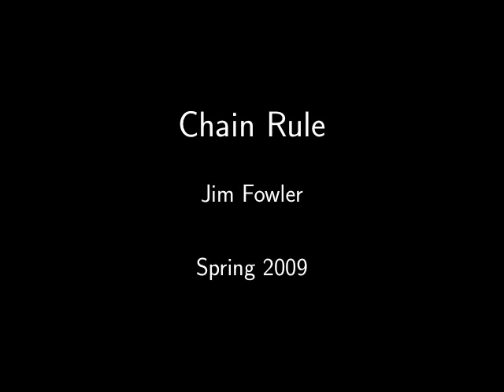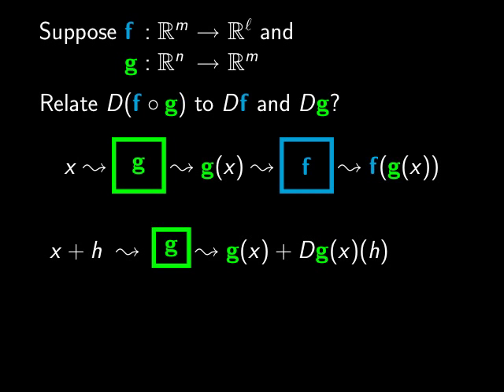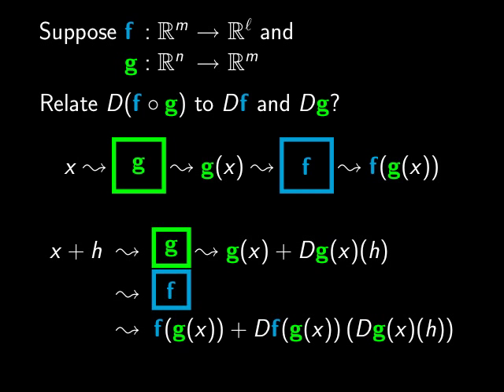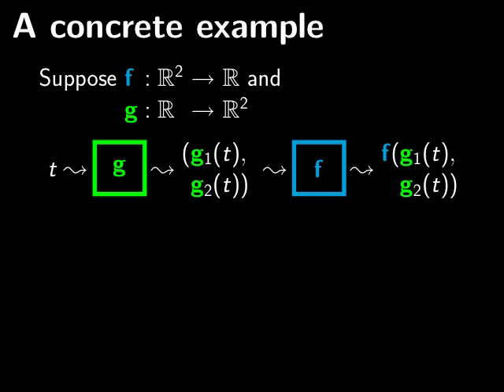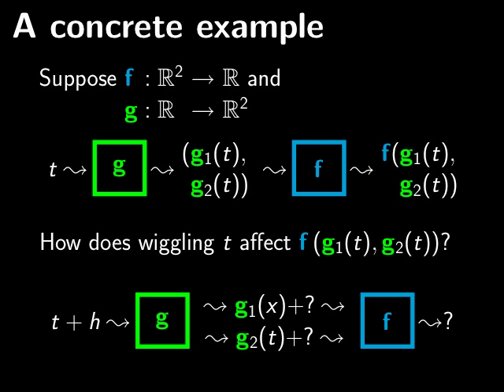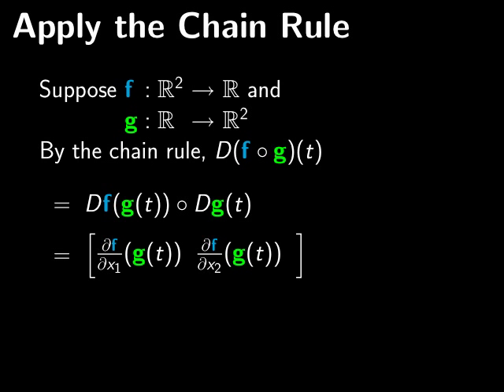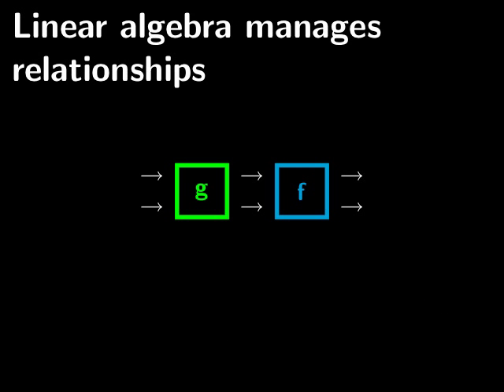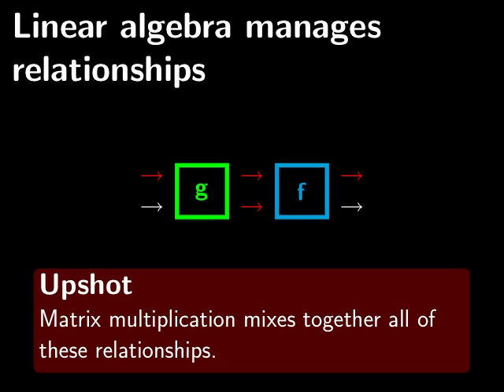Chain Rule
I discuss the chain rule in multivariable calculus.